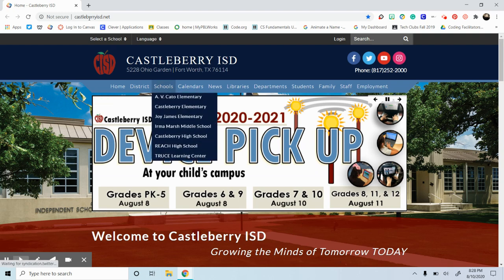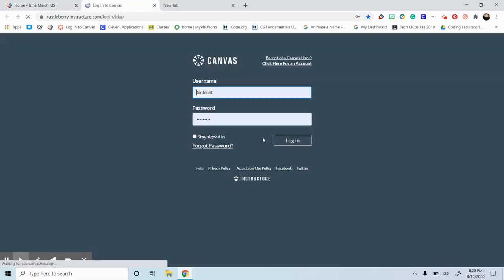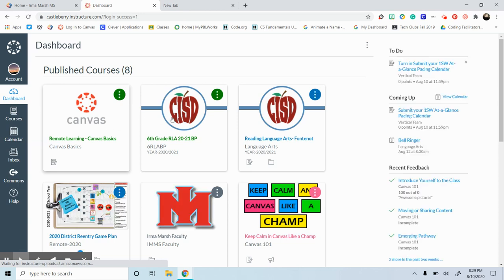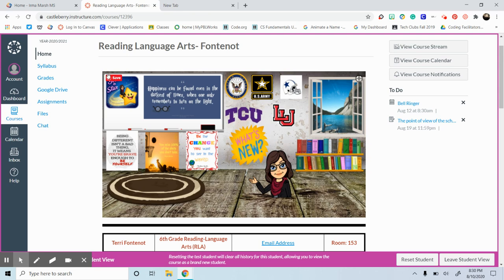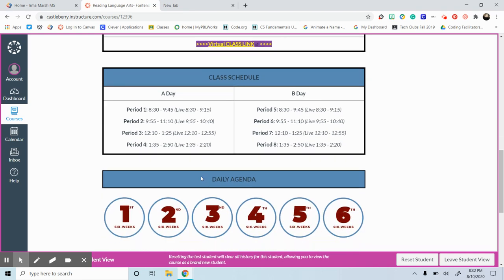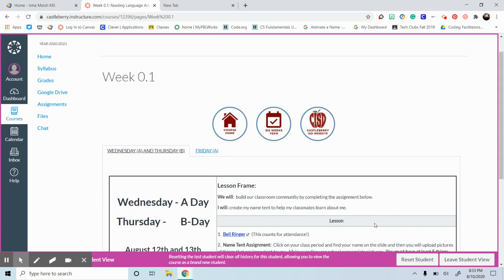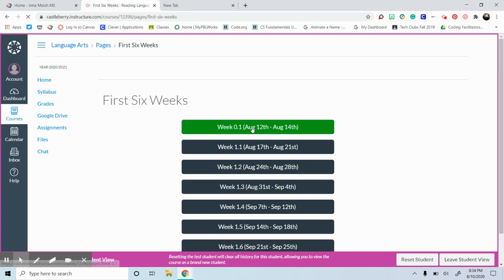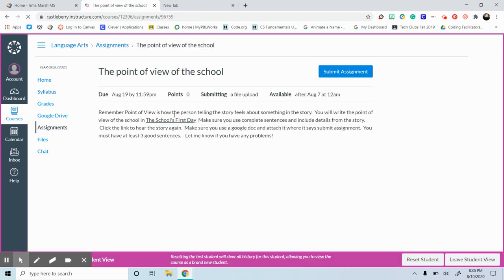2020-2021 First Day Canvas Tutorial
Our first day of school is August 12!  We can't wait to begin the 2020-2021 school year.  Teachers have been working hard to prepare their remote classrooms and Canvas courses for students.  This year we will be following an A/B block schedule.  This means that students will attend periods 1-4 on "A Days" and periods 5-8 on "B Days".  August 12th is an "A Day" so students will need to log into their 1st period class at 8:30 am.  Students will begin using our our learning management system, Canvas, on the first day of school.  Here is a quick video showing how to access Canvas.   If you have questions or need help with anything, please contact the main office.  We are ready for a great school year!  See you at 8:30 am on August 12th.